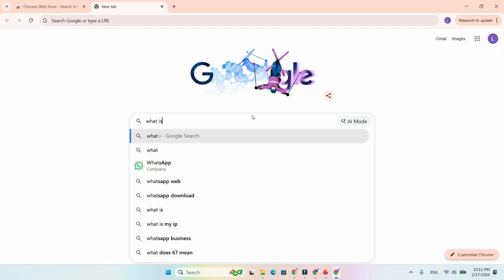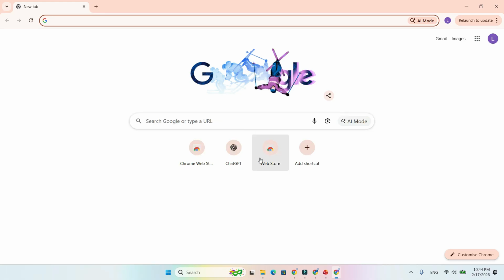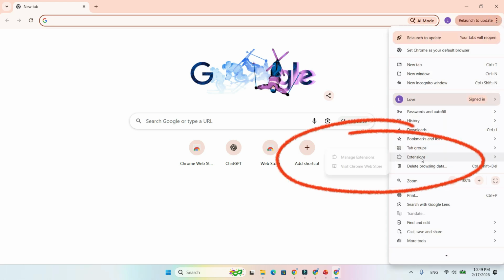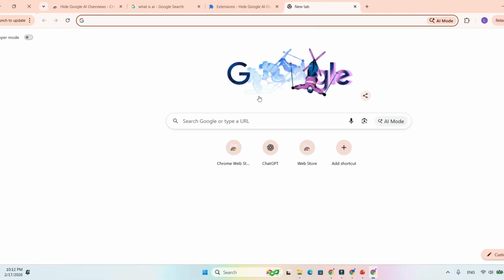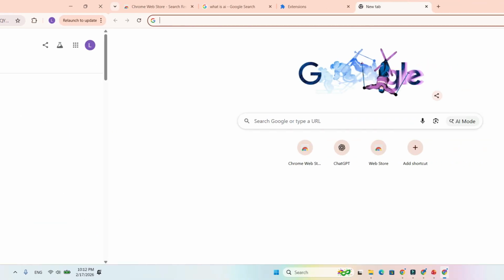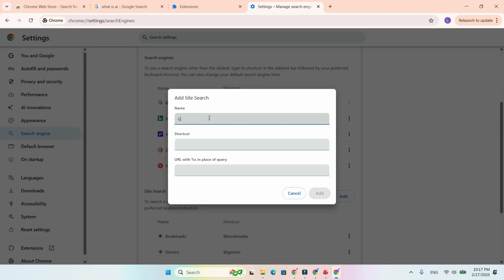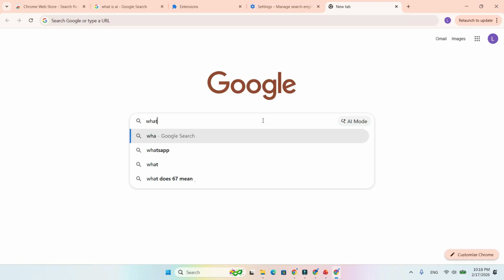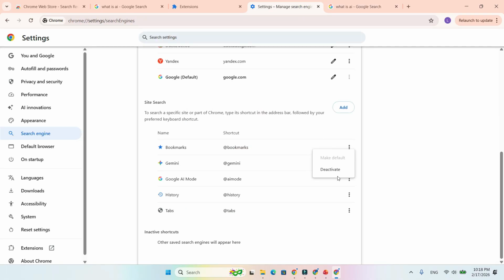Hate Google AI Overview? Turn It OFF in Chrome Now!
Google has started rolling out AI Overview in search results, but many users find it confusing, inaccurate, or distracting. If you want classic Google search results without AI summaries, this video is exactly what you need.

In this step-by-step guide, I show you two fully working methods to disable Google AI Overview in Google Chrome. Both methods are beginner-friendly and require no technical knowledge.

🔹 What You’ll Learn in This Video:

✅ How to disable Google AI Overview using a Chrome extension
✅ How to set Google Non-AI mode as the default search engine
✅ No coding, no advanced settings required
✅ Works on the latest Chrome versions
✅ Get clean, traditional Google search results

These methods are perfect for users who prefer accurate search results, faster browsing, and no AI interference while searching on Google.